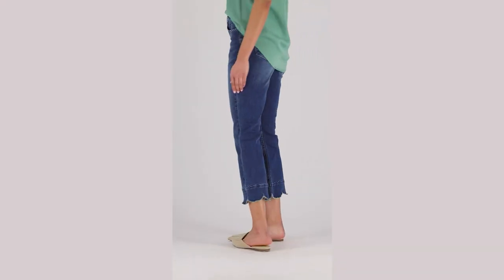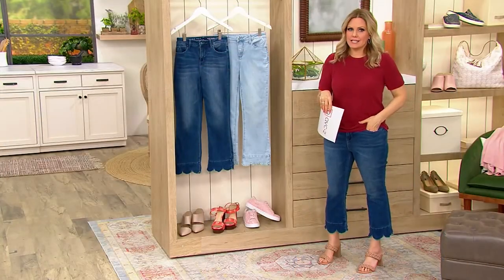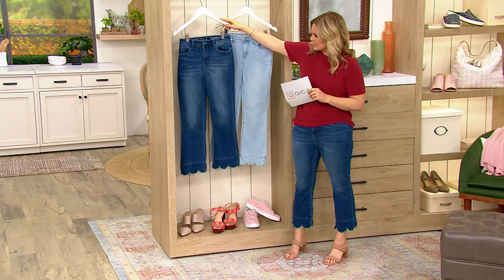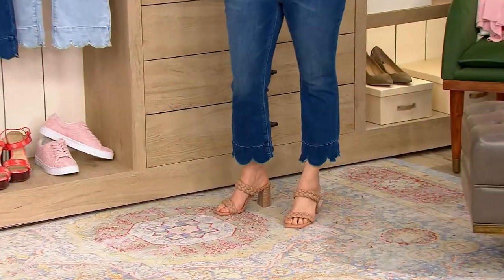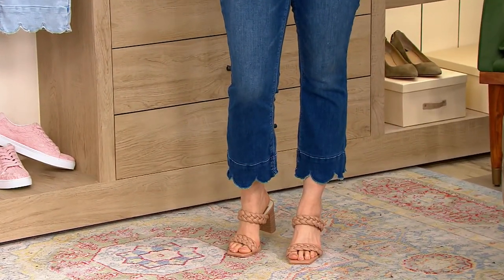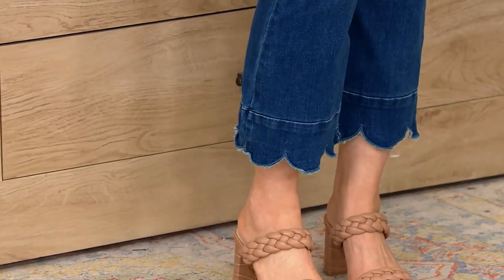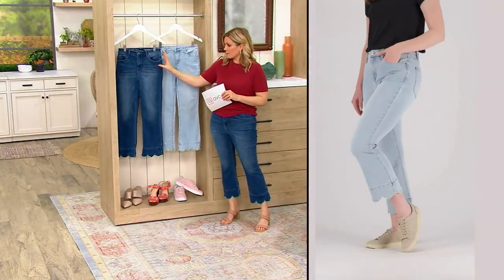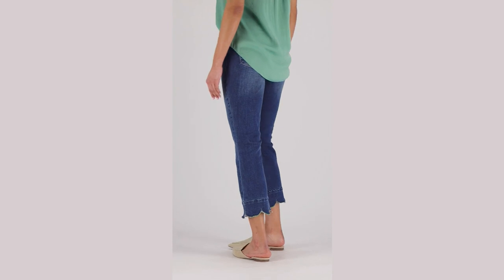Laurie Felt Daisy Denim Crop Flare Jeans w/ Scallop Hem on QVC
Laurie Felt Daisy Denim Crop Flare Jeans w/ Scallop Hem